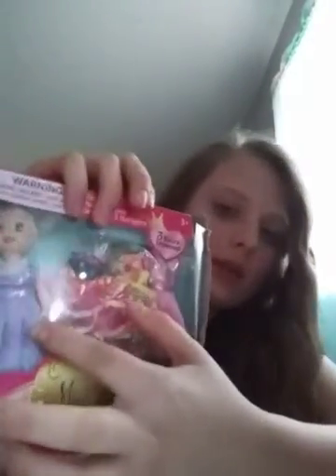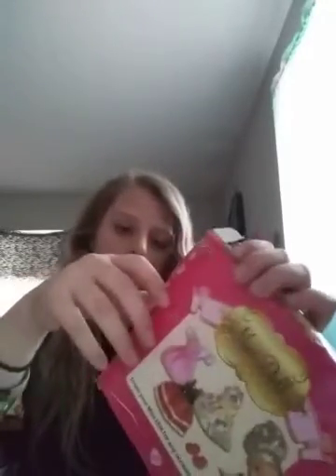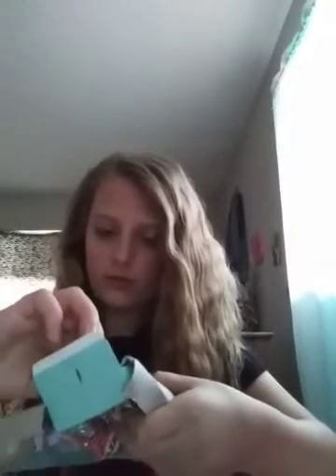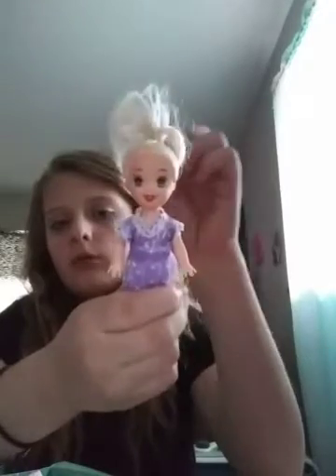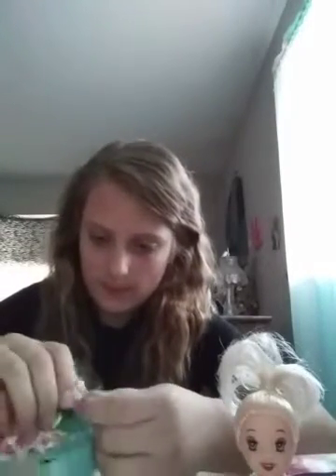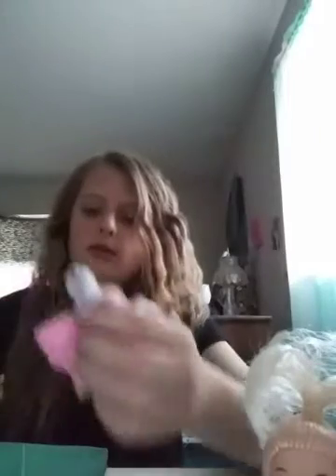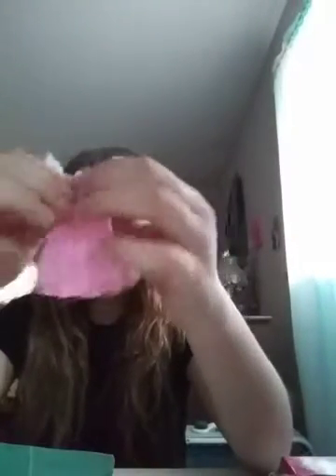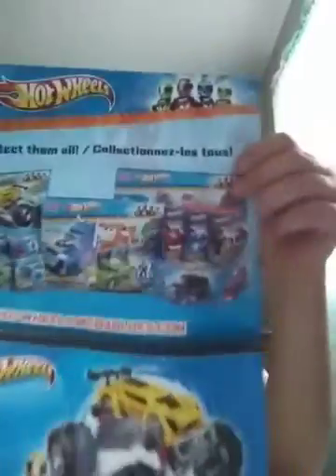Weird kids toys to play with